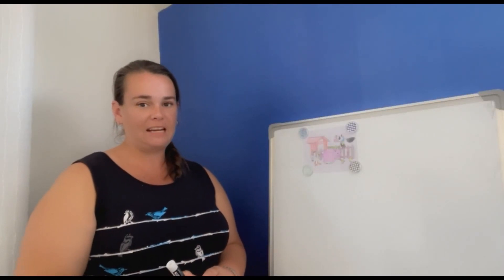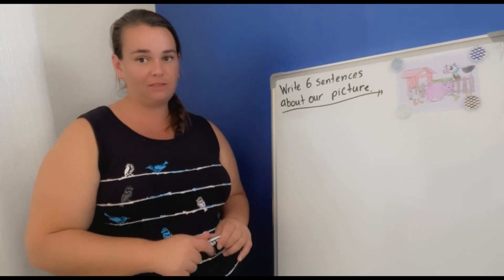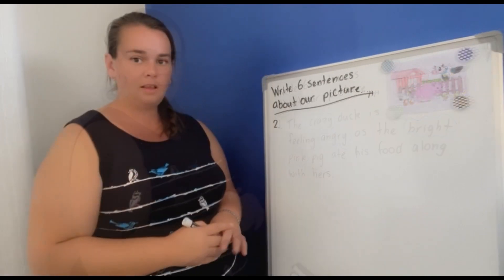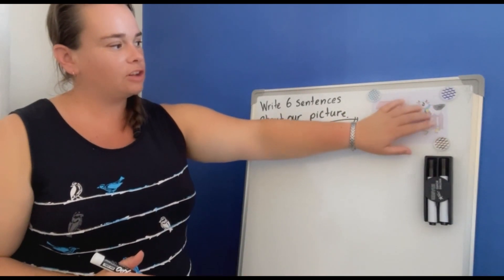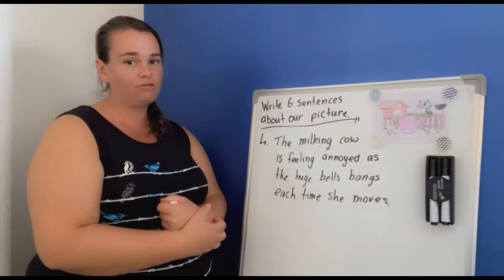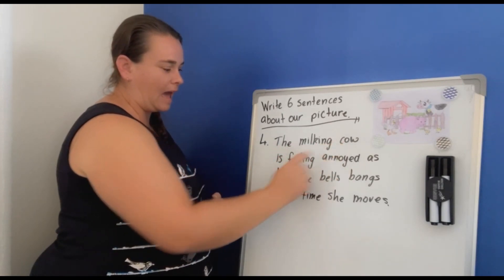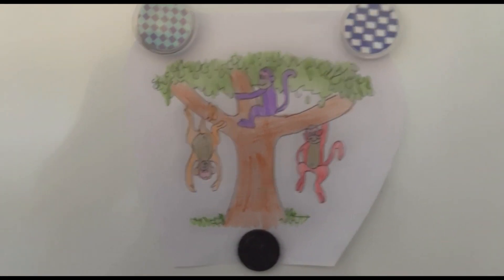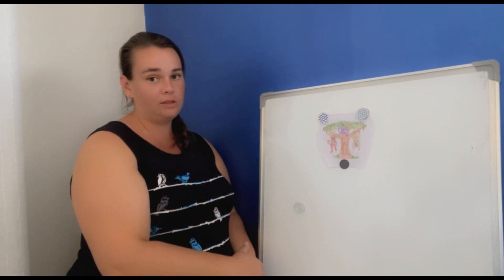How to use a picture to write six describing sentences.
This videos teacher models the process of writing sentences off a given picture.  The sentences are read out loud, together we find and circle the describing words. Students then are given their own picture to write sentences on.